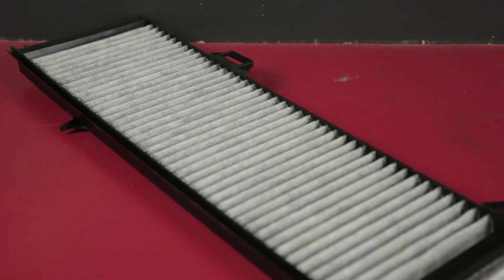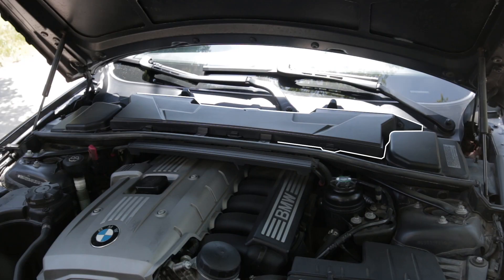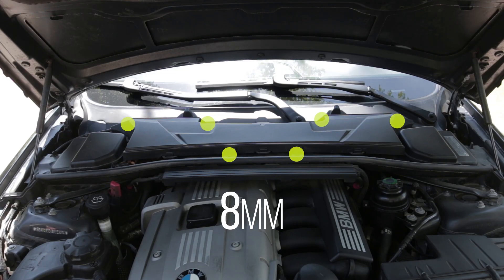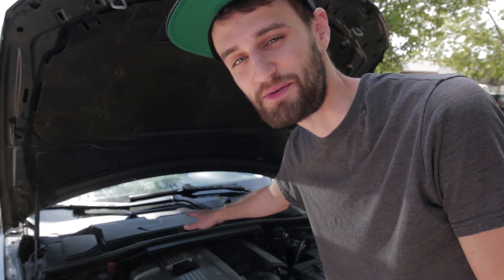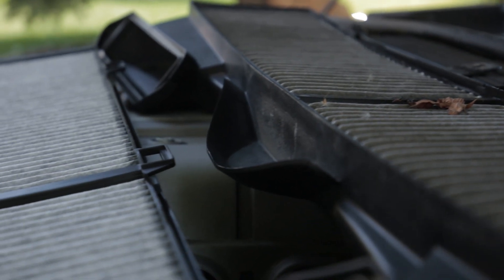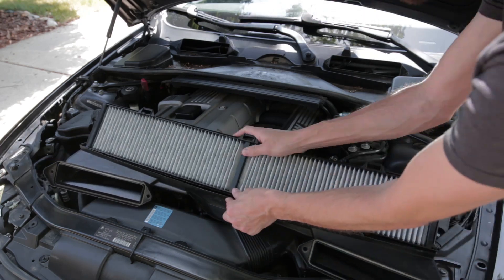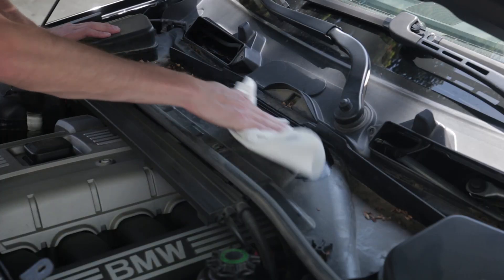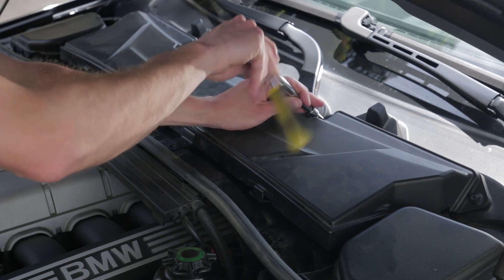Replacing an 11 YEAR OLD FILTER | BMW Cabin Air Filter DIY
Cabin Air Filter BMW E9X